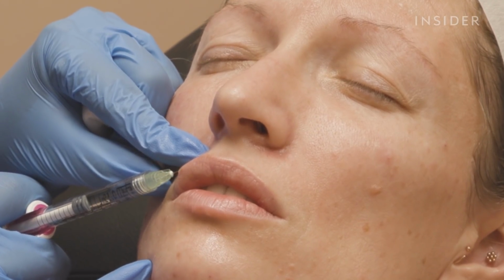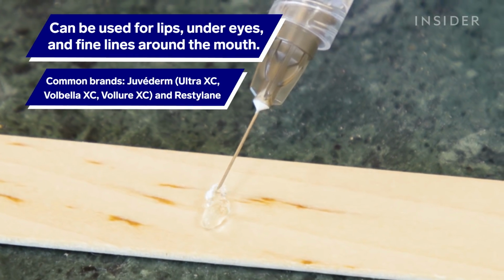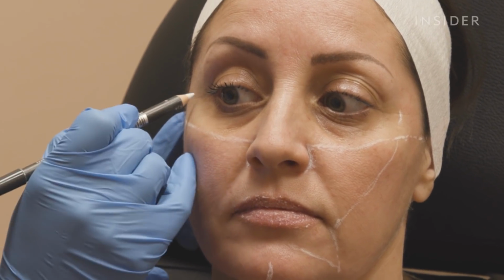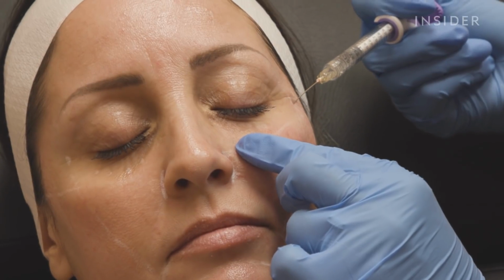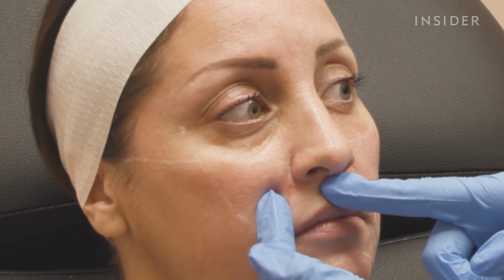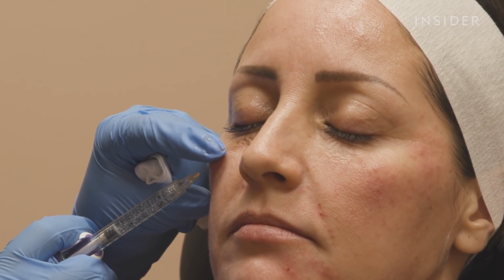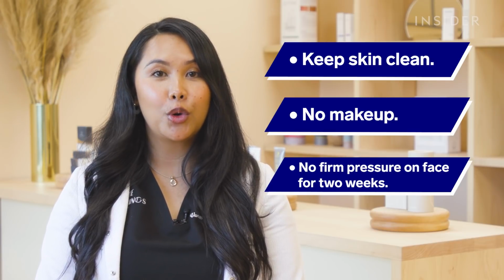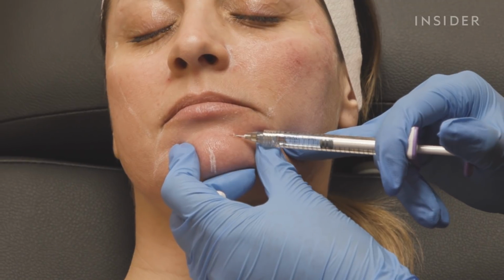Filler Questions Answered: Lips, Under Eyes, Cheeks, Jaw, Nasolabial Folds | Beauty Transformations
Vanessa Lee is a cosmetic nurse and the founder of The Things We Do, which has medical spas in Los Angeles and Chino Hills, California. She's answering common facial-filler questions and performing full-face rejuvenations on two of her clients. Filler is a volume inducer, mostly made out of hyaluronic acid, that helps add volume to areas that are shifting downwards because of aging. Common areas patients request are the eyes, cheeks, and lips. However, fillers can also be placed on the chin, jawline, and around the nose.

Clients can see a difference immediately after receiving filler, but fully healed results show in about two weeks. One syringe of filler typically costs about $500 to $1,000, and results can last a year to two years. If someone is doing a full facial lift with fillers, such as a combination of the under eyes, cheeks, lips, nasolabial folds, and jawline, that can cost anywhere from $6,000 to $10,000, and those results can last three to four years. If a client isn't happy with their results, hyaluronic acid fillers can be completely dissolved. It's important to visit a professional who will understand your face shape, ethnicity, mental and physical health concerns, and what to do if a treatment has complications.